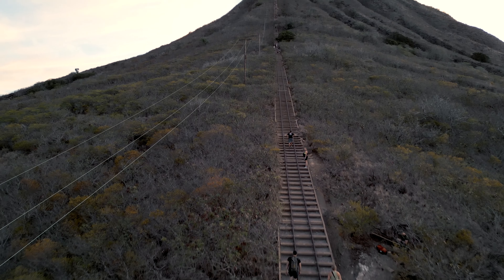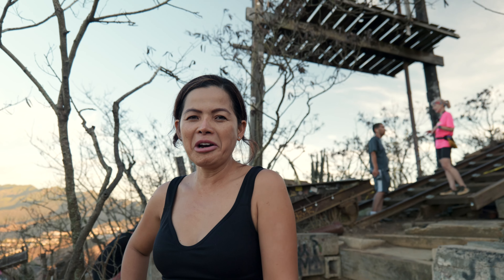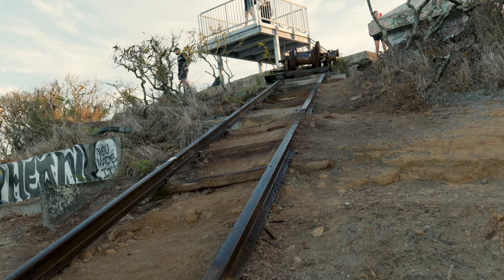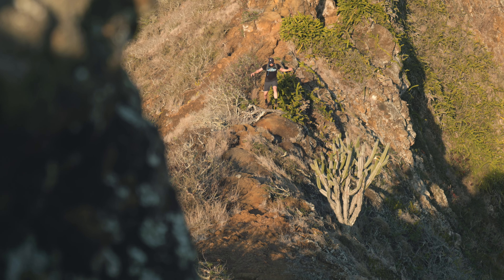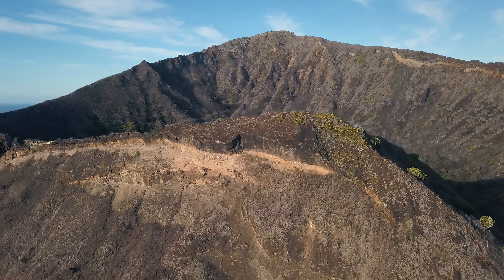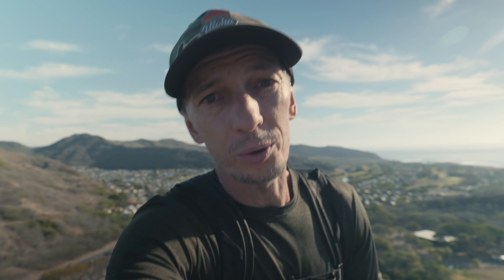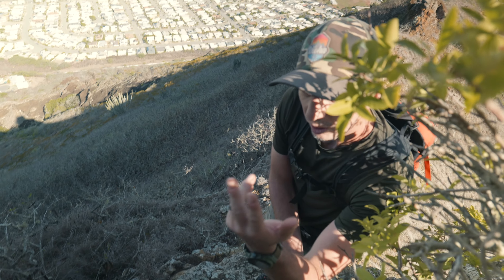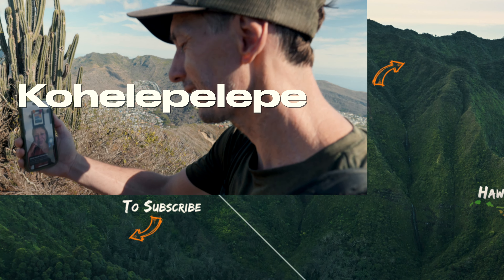I Hiked The Koko Crater Stairs!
The Koko Crater experience is another episode of Hawaii hiking on Oahu. This time we hike up the popular Koko Cratere Stairs, randomly asking people if they know the Hawaii name of the mountain and circumnavigating the whole crater for a full experience.

Do you know the Hawaiian name of Koko Crater?
✅ FOLLOW ME ✅
📷 MY FILMING GEAR 📷
Panasonic S5 Camera
Lenses: Panasonic 20-60mm Lens
               Sigma 28-70mm Lens
               Panasonic 50mm
DJI Osmo Action 3 - Action Camera
DJI Mini 3 Pro - Drone